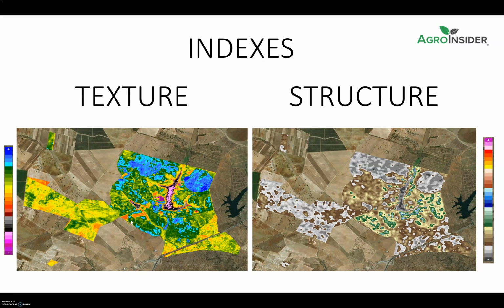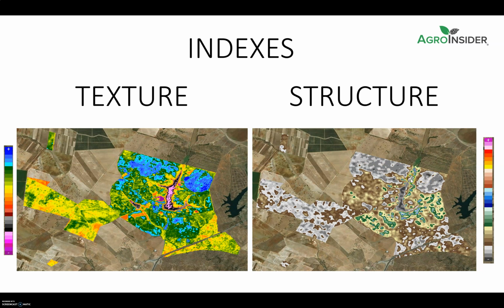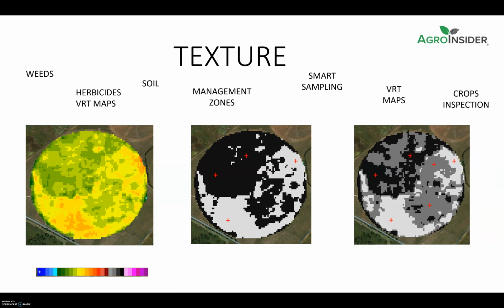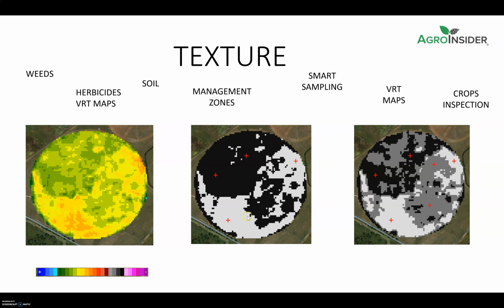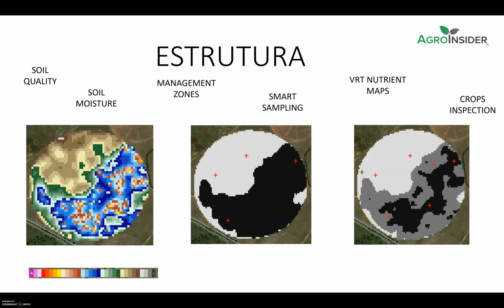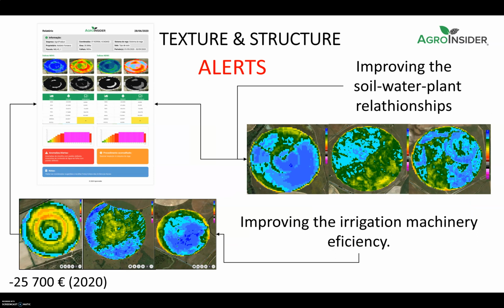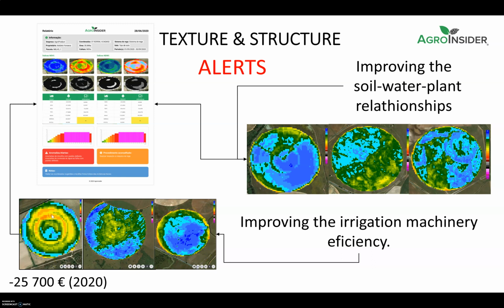APPLICATIONS FARM PARCEL SCALE